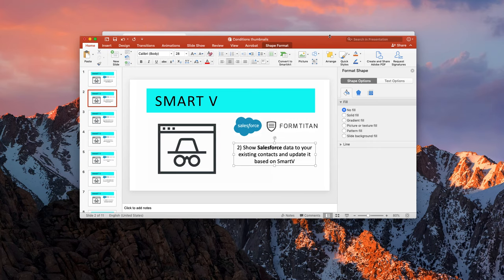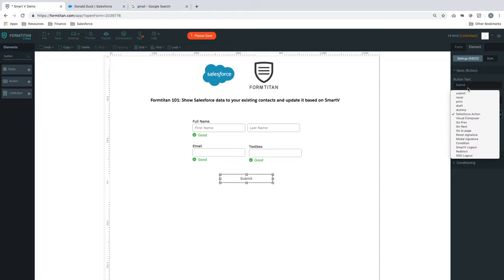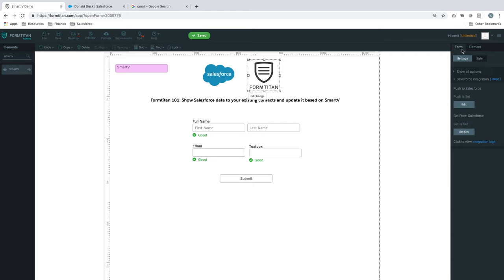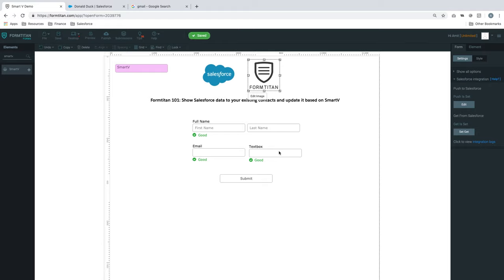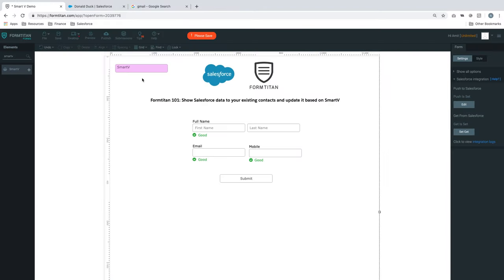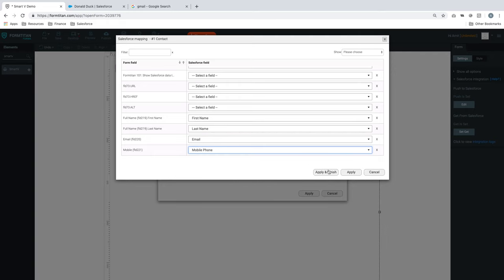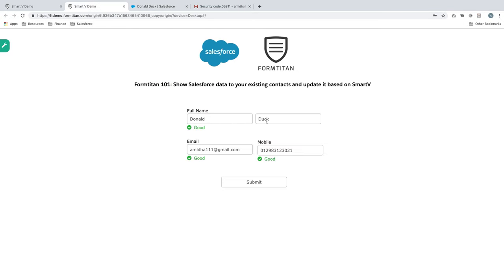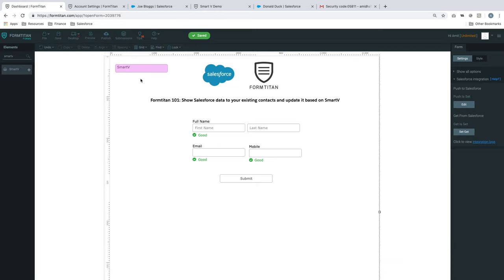2) Show Salesforce data to your existing contacts and update it based on SmartV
Not only you can submit data using SmartV, update is also a possibility. Our Smartv can be built for portal, GDPR and completely mapped to any objects, standard or custom. Check out how to update using Smartv.To find out more head over